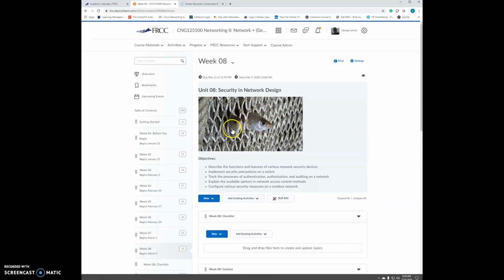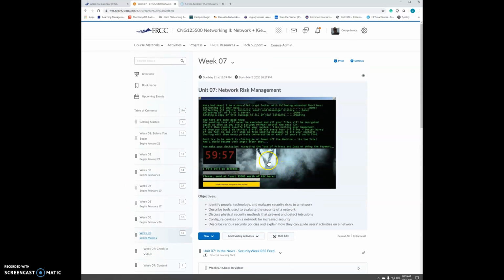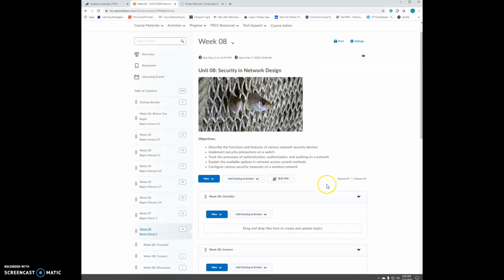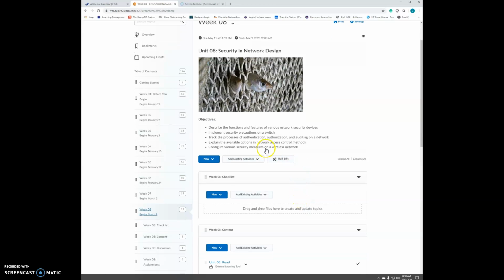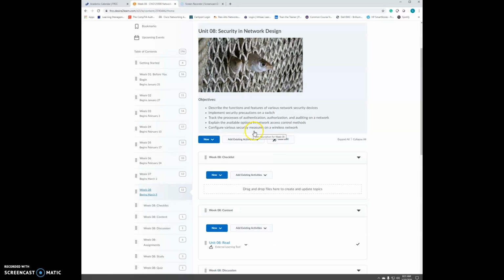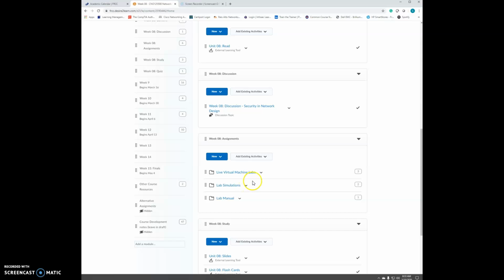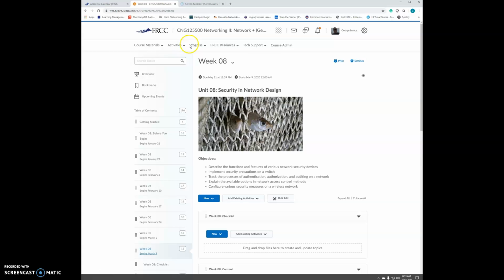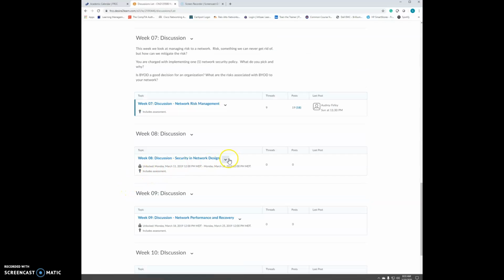CNG 125 W 8